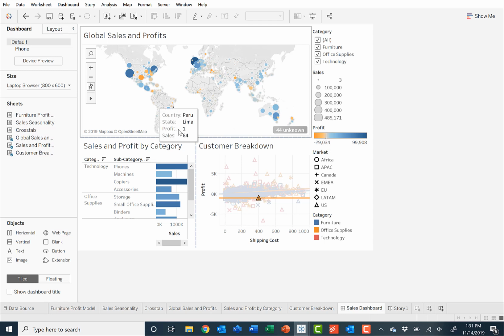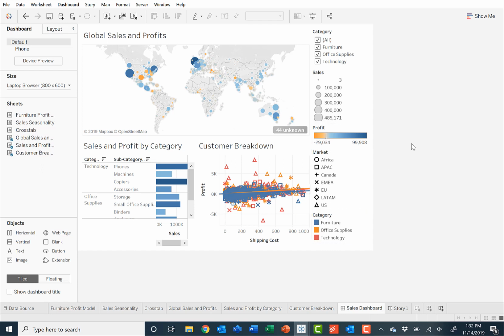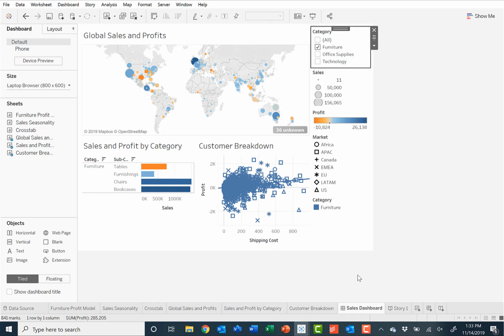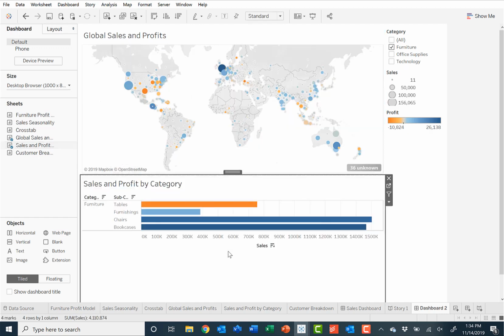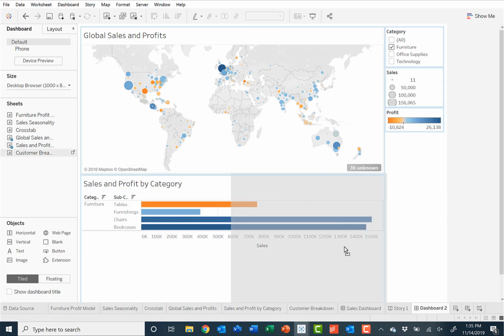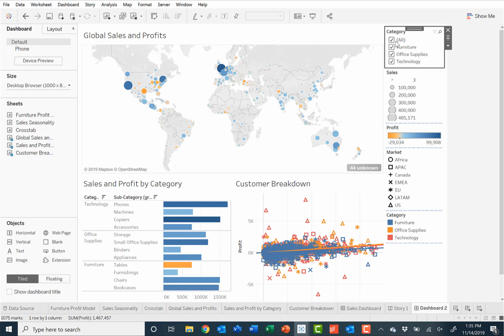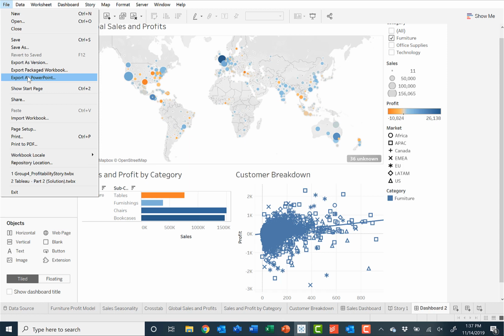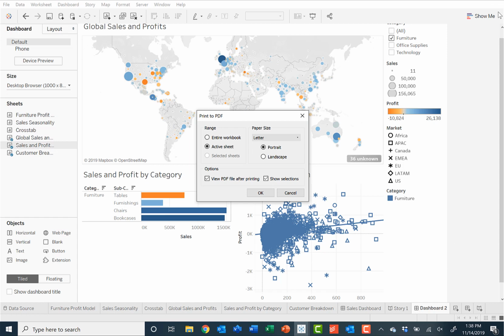How to create a dashboard in Tableau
This video explains how to create a dashboard in Tableau.